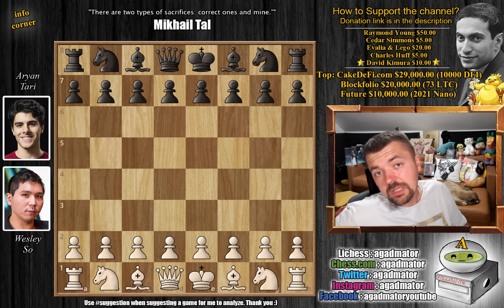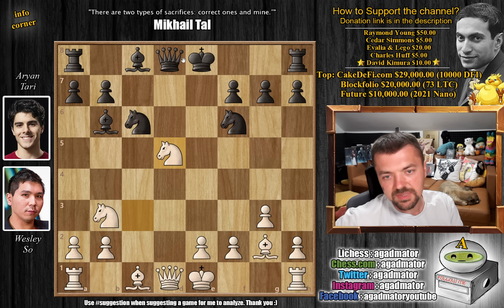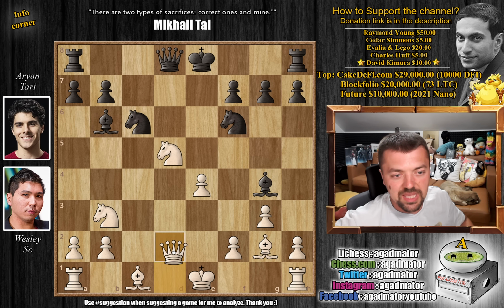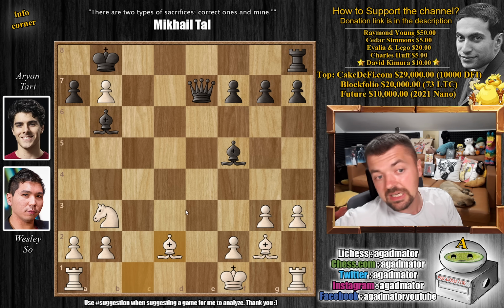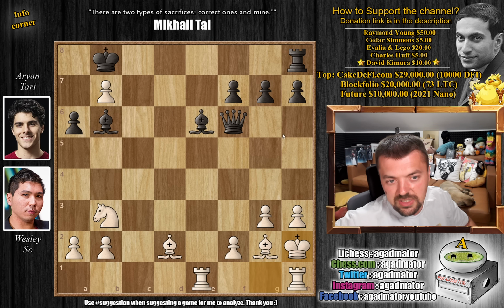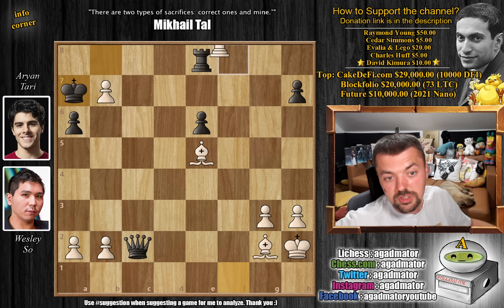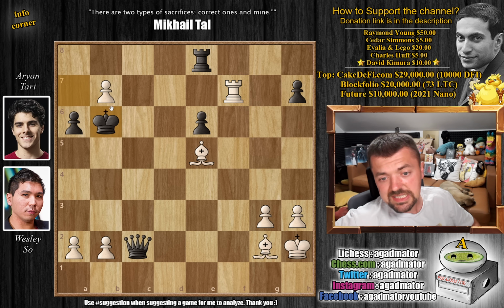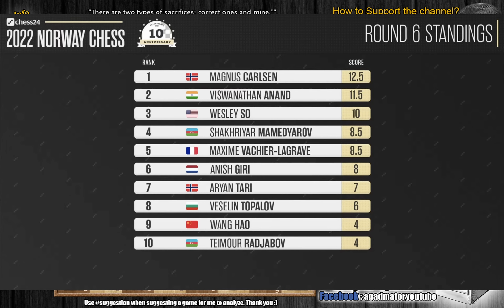THE BEST WORST QUEEN SACRIFICE EVER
BEST WAY TO IMPROVE YOUR CHESS Have a great day :)

D33 Queen's Gambit Declined, Tarrasch, Prague variation

1.c4 e6 2.Nc3 d5 3.d4 c5 4.cxd5 exd5 5.Nf3 Nc6 6.g3 Nf6 7.Bg2 cxd4 8.Nxd4 Bc5 9.Nb3 Bb6 10.Nxd5 Be6 11.e4 Bg4 12.Qd2 Nxd5 13.exd5 Qe7+ 14.Kf1 O-O-O 15.h3 Bf5 16.dxc6 Rxd2 17.cxb7+ Kb8 18.Bxd2 a6 19.Re1 Qf6 20.Kg1 Be6 21.Kh2 Ka7 22.Bc3 Qxf2 23.Rhf1 Qc2 24.Nd4 Bxd4 25.Bxd4+ Kb8 26.Be5+ Ka7 27.Bd4+ Kb8 28.Rxe6 fxe6 29.Be5+ Ka7 30.Bd4+ Kb8 31.Bxg7 Re8 32.Be5+ Ka7 33.Bd4+ Kb8 34.Be5+ Ka7 35.Rf7 Kb6 36.b8=Q+ Rxb8 37.Bxb8 a5 38.Be5 a4 39.Rb7+ Ka6 40.a3 Qe2 41.Bd4 e5 42.Re7 h5 43.Re6+

00:00 Hello Everyone!
00:30 Game Starts!
01:50 Completely New Game!
03:10 Pause the video!
07:20 Pause the video 2!
09:00 It Was In This Position
10:00 STANDINGS!
10:30 Contributions

Mailbox where you can send stuff:

Antonio Radić
AGADMATOR d.o.o.
Franje Tuđmana 12
Croatia
48260 Križevci

NANO nano_1h1kgfaq88t1btwadqzx73rbha5hwbb88sxmfns851kwj8hnosdj51w388xx
Monero 4AdvvqmC4xhPyyRSAEDxTTAoXdxAtX2Py6b8Eh4EQzBLGbgo5rY5Khcap1x76JrDJH87yibAE9b6TPwTsvBAiFFCLtM8Be7